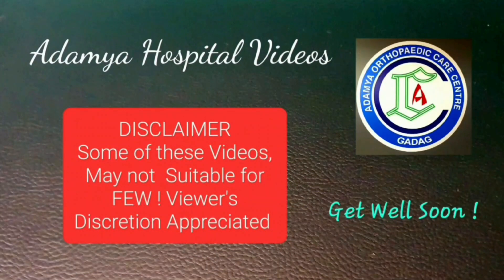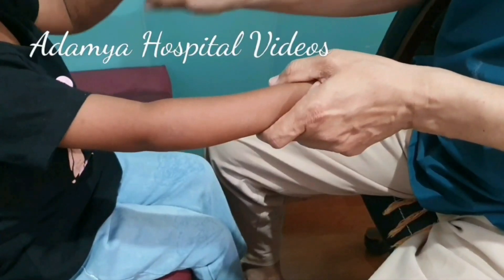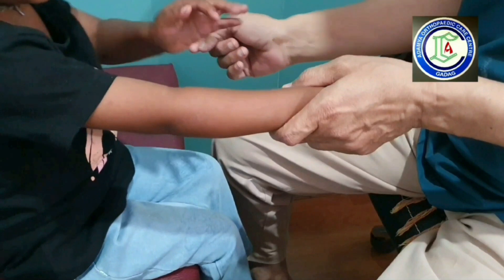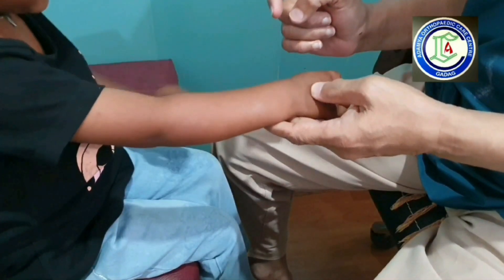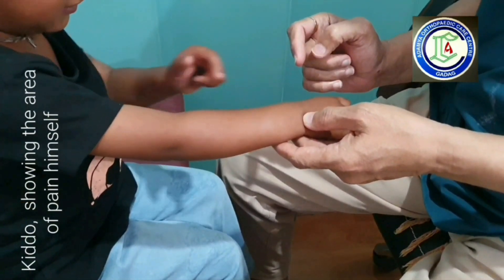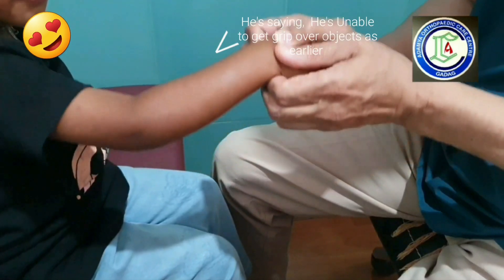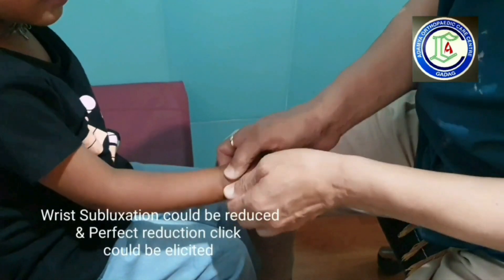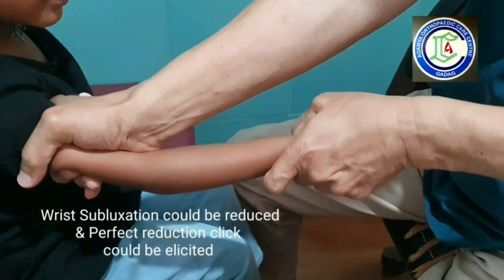Pulled elbow/ wrist Subluxation reduced | PAEDIATRIC elbow & Wrist injuries | Adamya Hospital video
You may Always ask the kids, to show the area of pain & in this case, a clear Reduction click could be elicited both at the Elbow and wrist joints